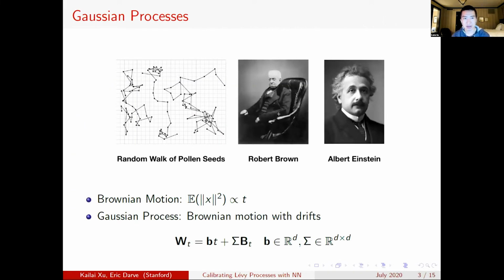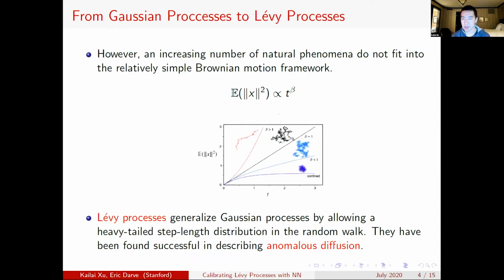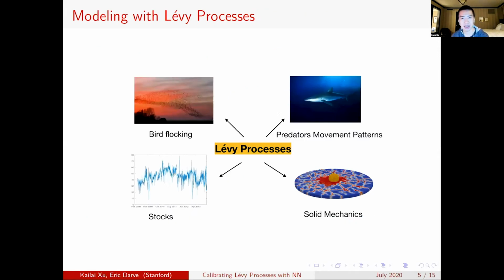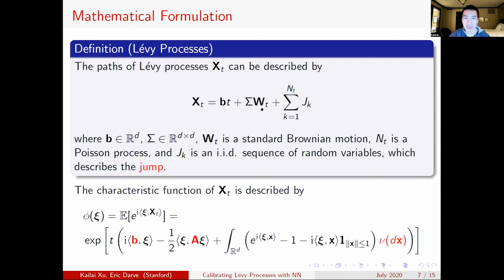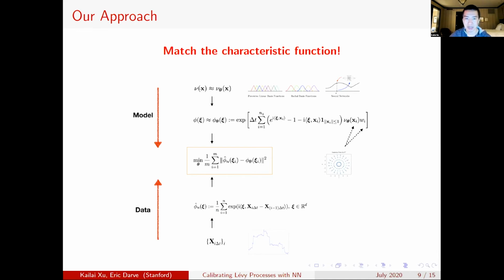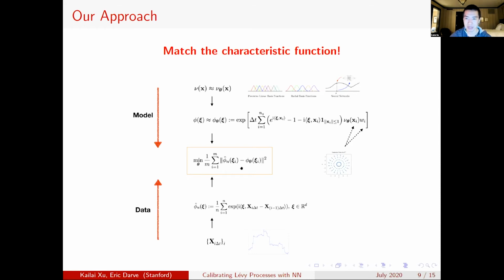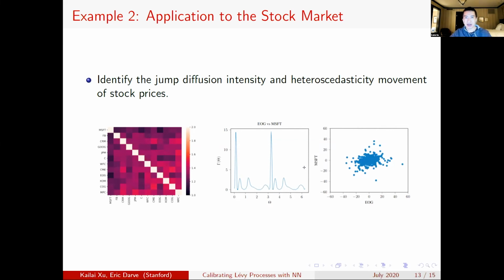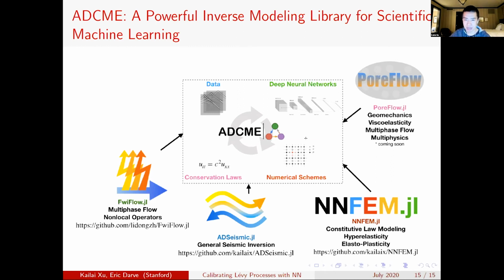MSML2020 Paper Presentation - Kailai Xu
"Calibrating Multivariate Lévy Processes with Neural Networks"